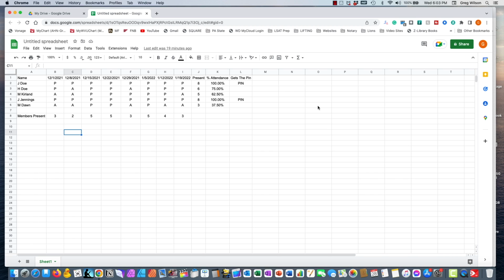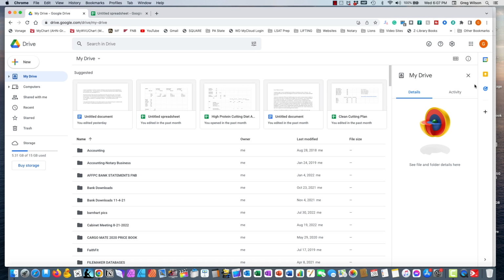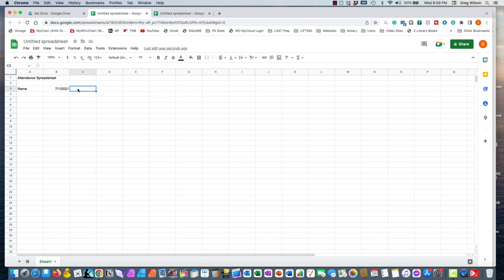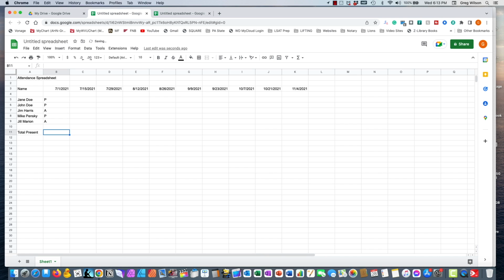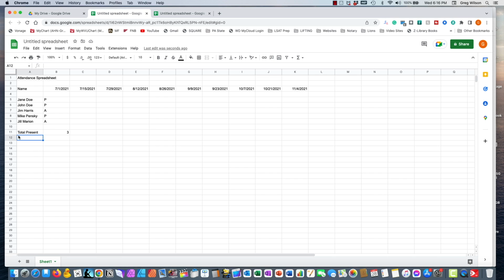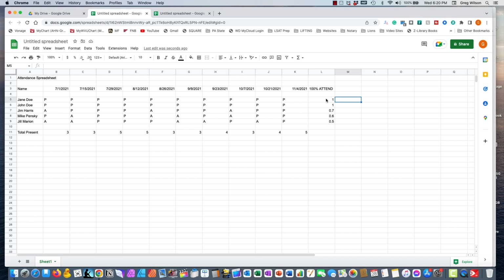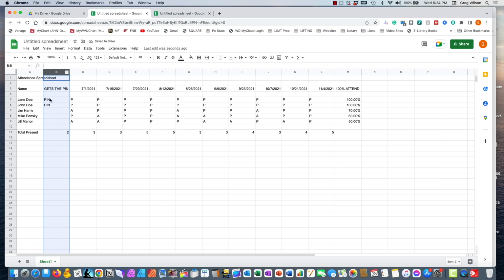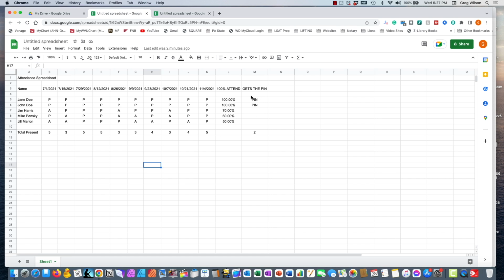Tracking Attendance In Google Sheets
Google Sheets is the Google Spreadsheet.  This video goes into how to use the countif function to count the number of "P" for present there is in an array of meetings.  Also we have the spreadsheet denote perfect attendance with the word "PIN" so that you know who gets a 100% Attendance Pin and who doesn't.  The spreadsheet can also answer questions of what percentage comes the most and least by looking at the computed percentages.

This is the first video in a series of Google G-Suite apps showing you how you can use the Google G-Suite for no cost to you.  If you are a secretary or treasurer or someone wanting to know more about spreadsheets, take a look at this video.